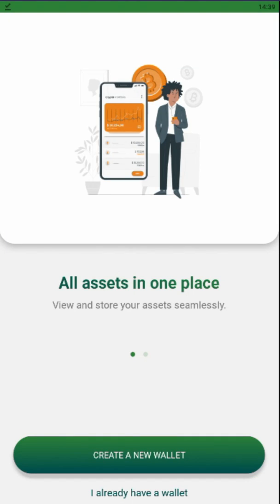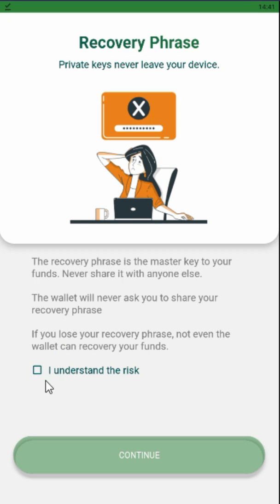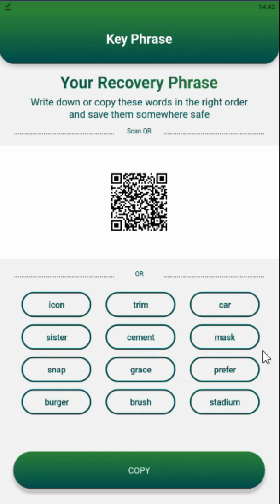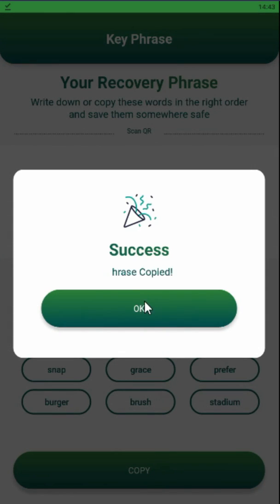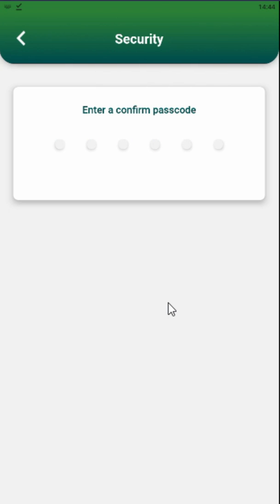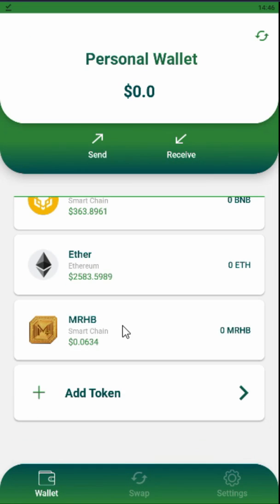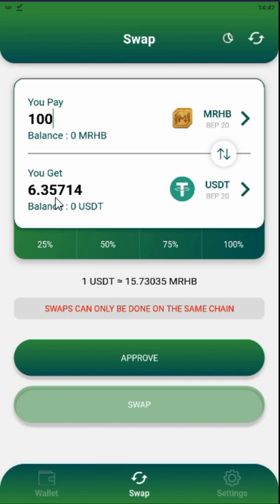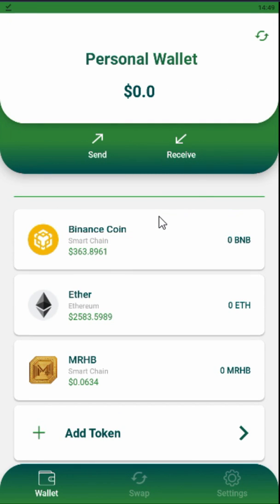How to Setup MRHB Sahal Wallet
Marhaba to the Marhaba Crypto Show! Your weekly dose of faith-based finance conversations. Ask your questions in the comments for a chance to have them covered in future episodes.